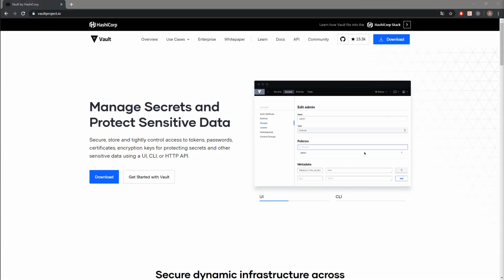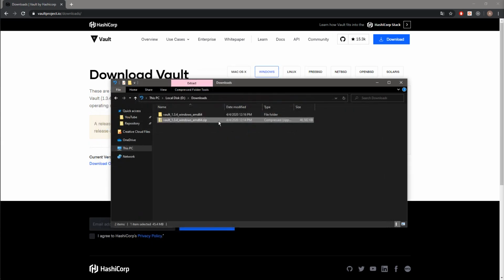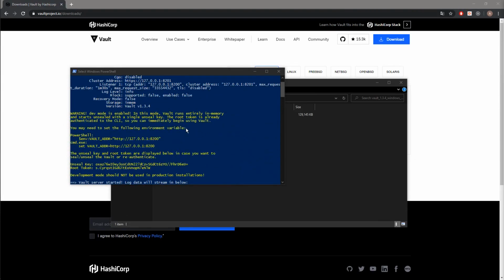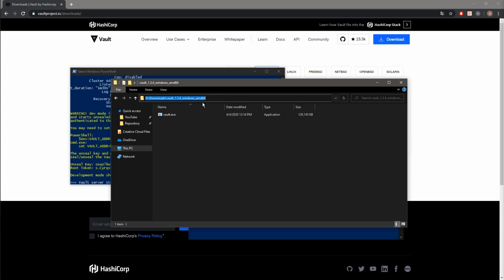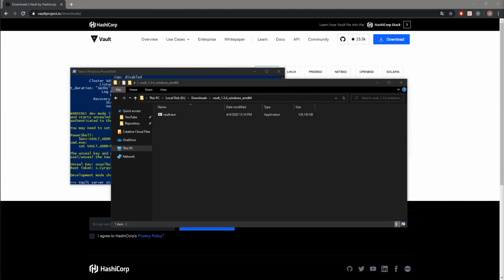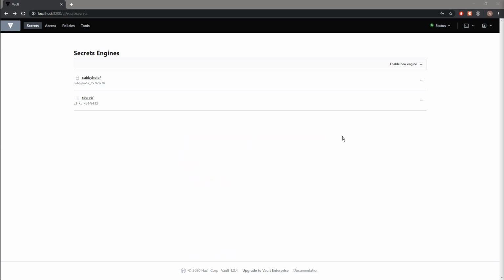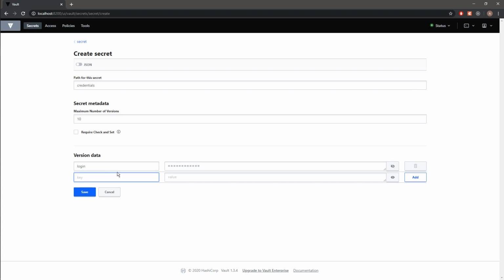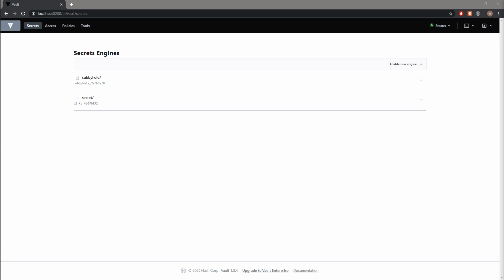Vault Installation - Windows Host Machine - Create your First Secret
In this video we will install Vault on Windows host machine. We will check out how to add vault to PATH environment variable so it can be accesed from anywhere. Then we will start Vault in development mode and login to WEB interface using token. At the end we will create our very first secret. Keep coding!